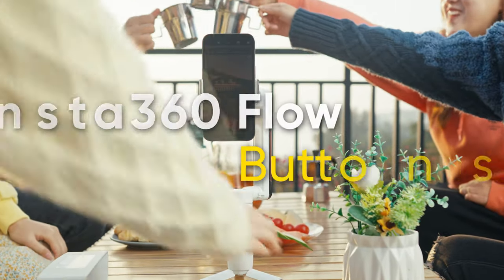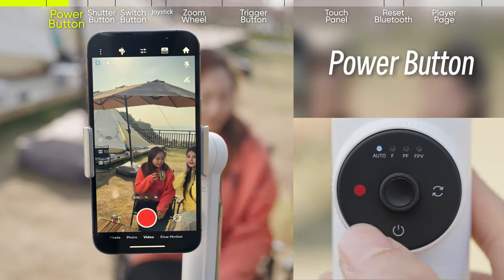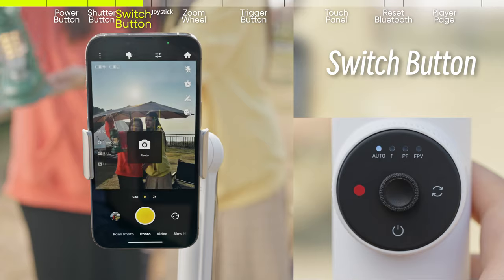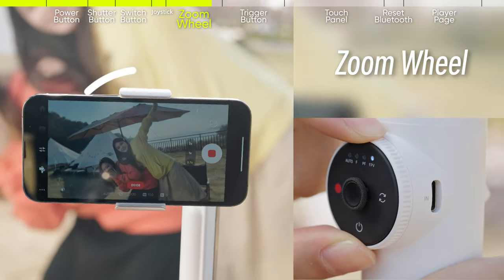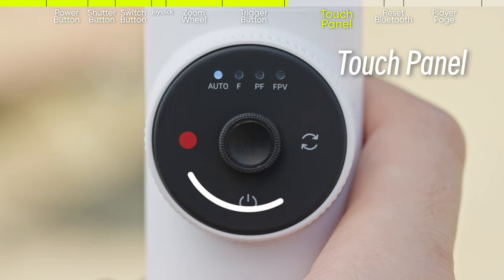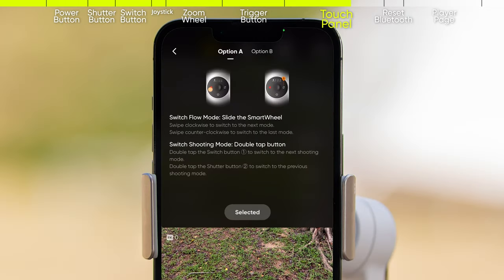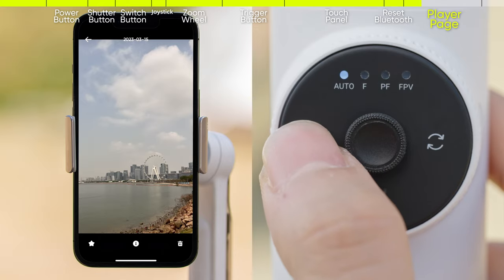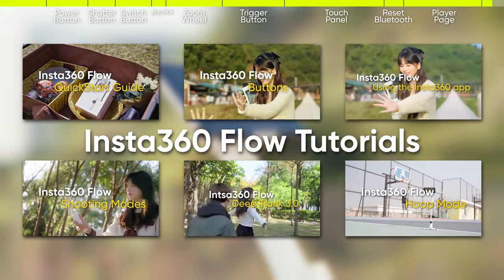Insta360 Flow - Introducing the Buttons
Flow has a slick and minimalist design with all the buttons you need to fully control your Flow and smartphone. They give you quick and convenient access to functions such as shooting controls and controlling the direction of the gimbal. Plus, get quick video replay or navigate the Insta360 app without taking your hands off the SmartWheel 👌
Find out how to use them in this quick and easy-to-follow tutorial.

0:00 SmartWheel
0:26 Power Button
0:50 Shutter Button
1:04 Switch Button
1:24 Joystick
1:32 Zoom Wheel
2:03 Trigger Button
2:38 Touch Panel
3:33 Reset Bluetooth
3:44 Using the buttons in the Insta360 app